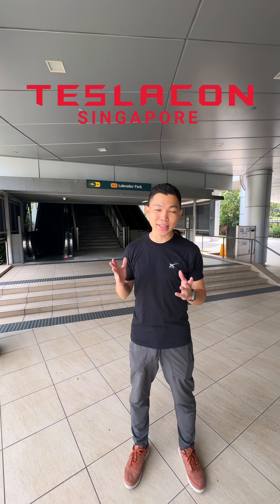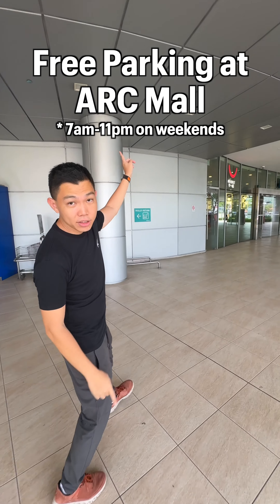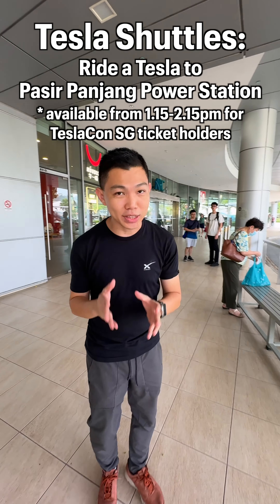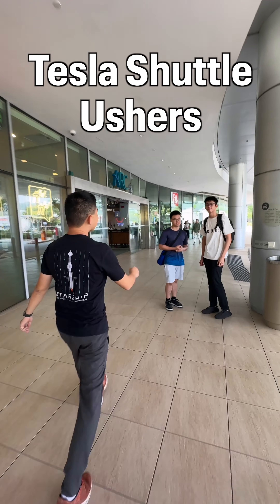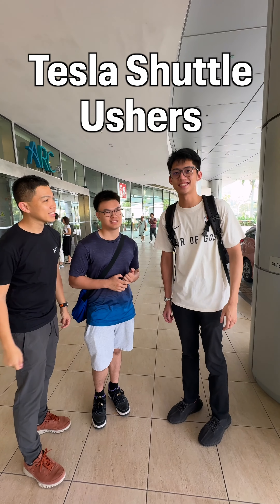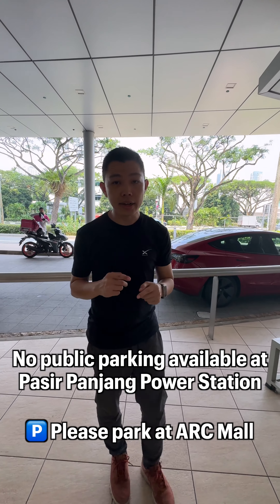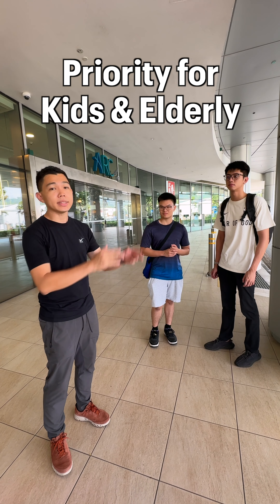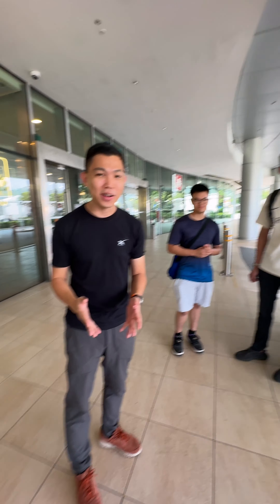Tesla Shuttle for TeslaCon Singapore Participants!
For our attendees joining TeslaCon Singapore, we're pleased to provide a Tesla Shuttle ride from ARC Mall to Pasir Panjang Power Station from 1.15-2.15pm Sat (11 Nov). See you soon!